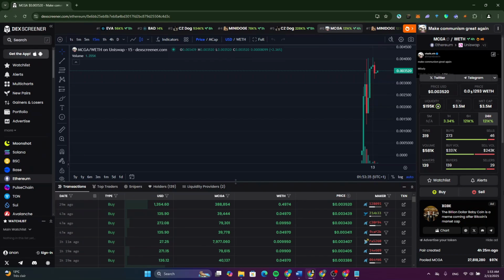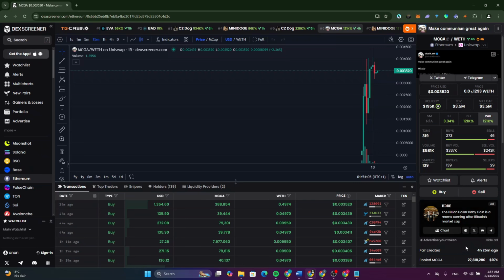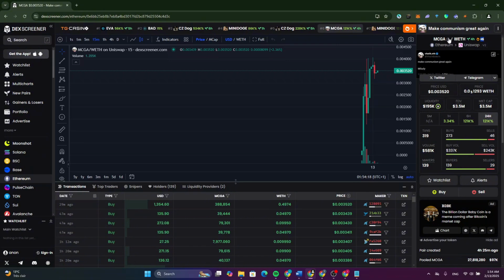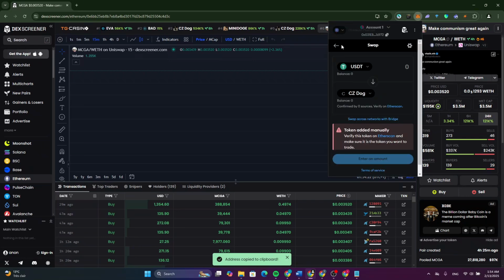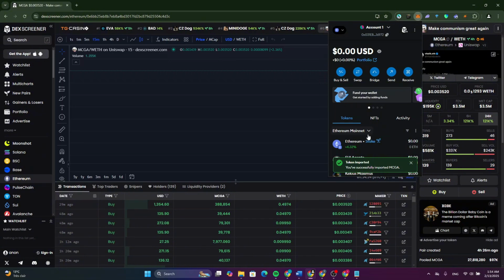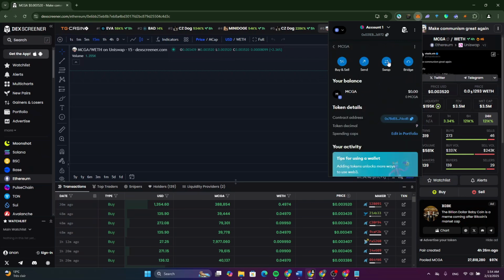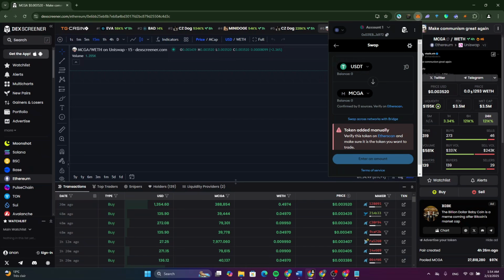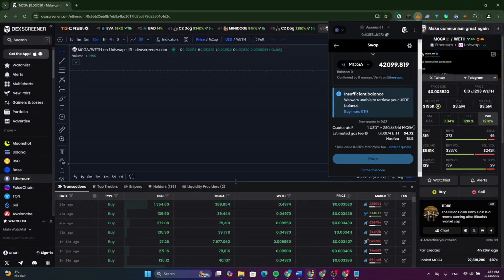How To BUY $MCGA - Make communism great again TOKEN CRYPTO COIN IN 60 SECONDS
Learn How To BUY $MCGA - Make communism great again TOKEN CRYPTO COIN . This video will cover everything that you need to know and help you solve your problem quickly.
Stay till the end of the video to find out How To BUY $MCGA - Make communism great again TOKEN CRYPTO COIN.

Did you learn How To BUY $MCGA - Make communism great again TOKEN CRYPTO COIN ?

Do you want to see another video about How To BUY $MCGA - Make communism great again TOKEN CRYPTO COIN ?

Did you enjoy How To BUY $MCGA - Make communism great again TOKEN CRYPTO COIN ?